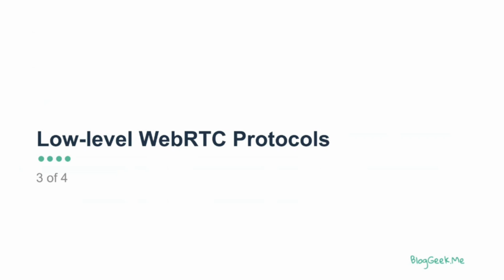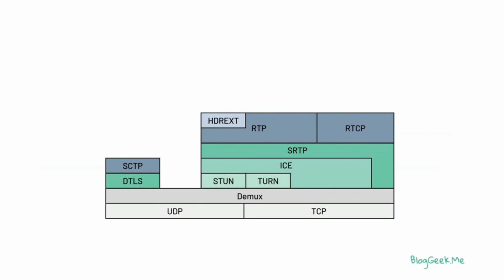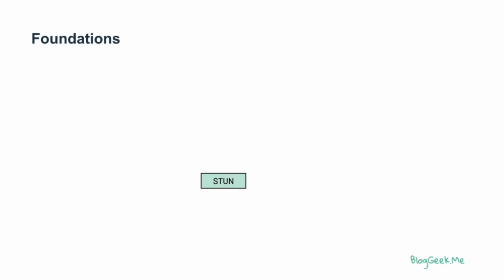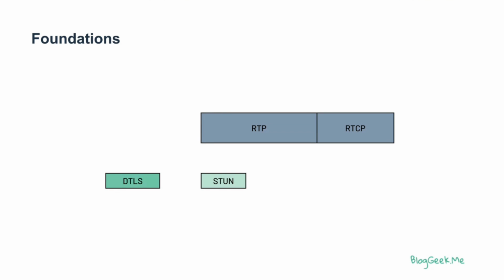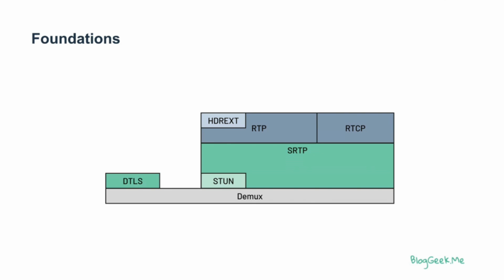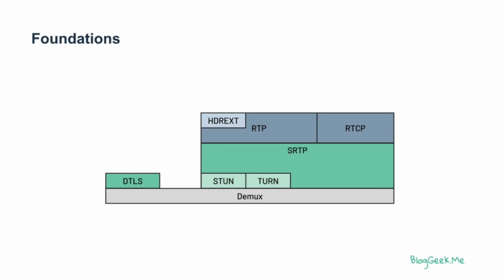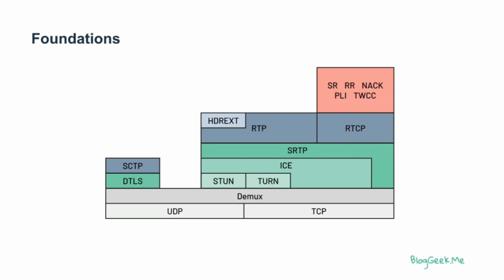Low-level WebRTC protocols course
The Low-level WebRTC Protocols training course is focused on getting you up to a level of understand of the WebRTC protocols that will enable you to debug challenging network scenarios and how be able to approach implementing these protocols on your own if you choose to do so.